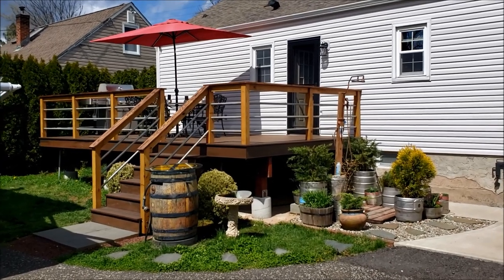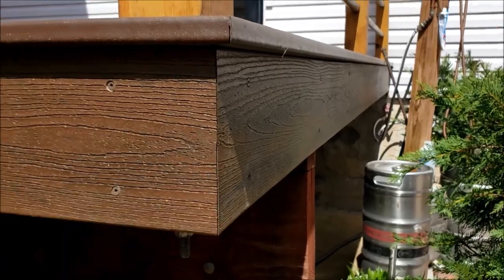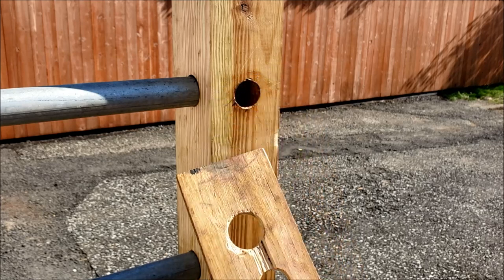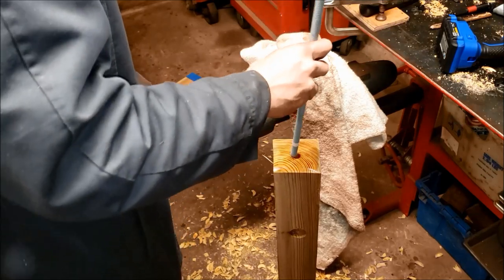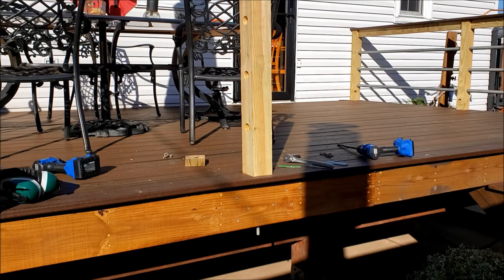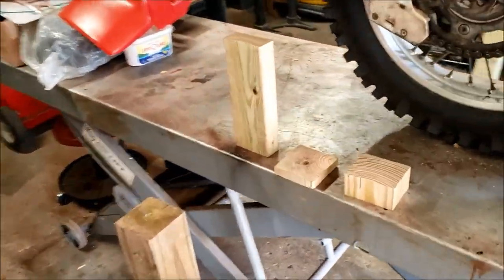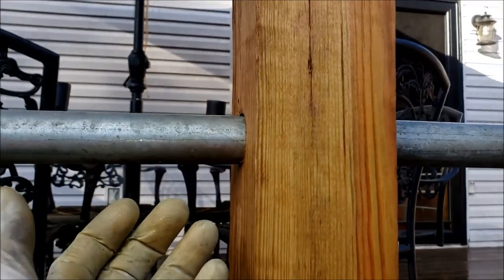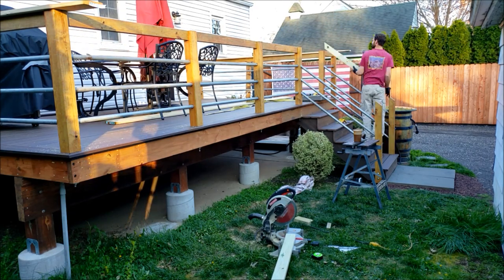Conduit Railings with Surface Mounted Posts - Trex Deck Completed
*PROPANE TORCH
*FORSTNER DRILL BIT SET
*TWP1500 STAIN
*1/2" THREADED ROD

A final tour of my completed deck and a bunch of information for building conduit style deck railings with surface mounted posts.  I got the surface mount idea from @TheSamuraiCarpenter and I think its a great way to mount railing posts!
Note: My posts are 36" tall.   `